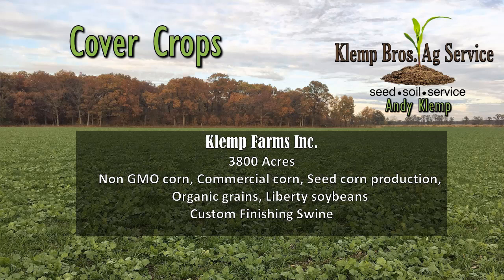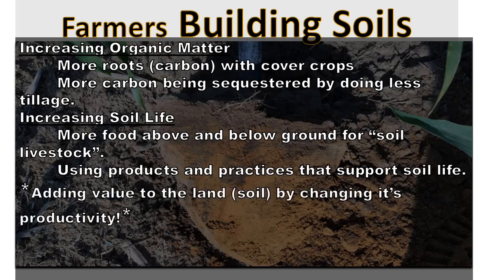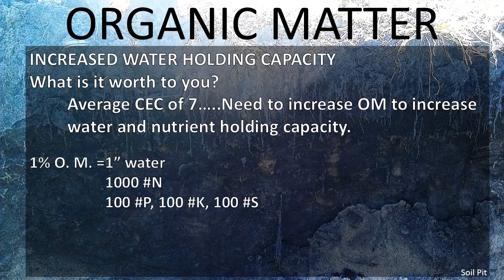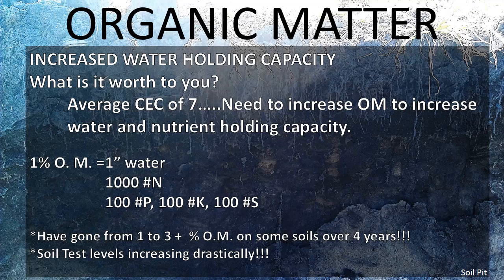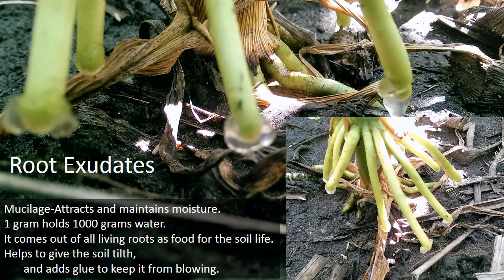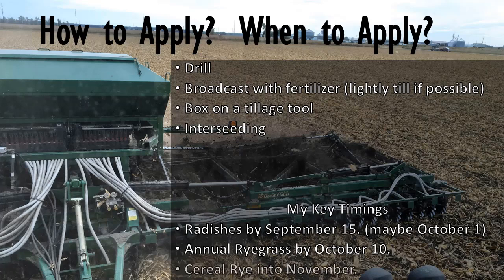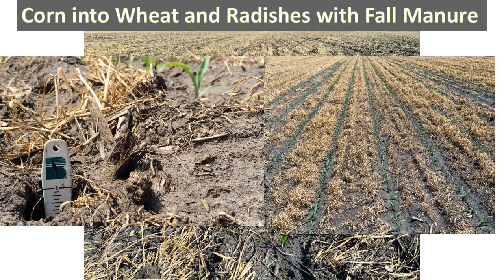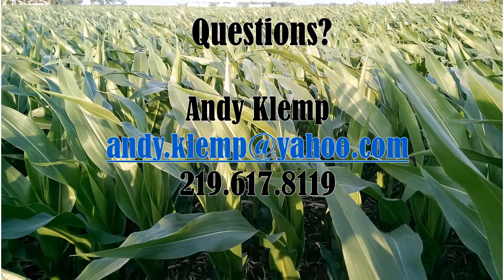Cover Crops for Real! 2,000 Acres and counting . . .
Hear and see NW Indiana Farmer Andy Klemp discuss the merits and techniques to getting cover crops on 2,000+ acres.